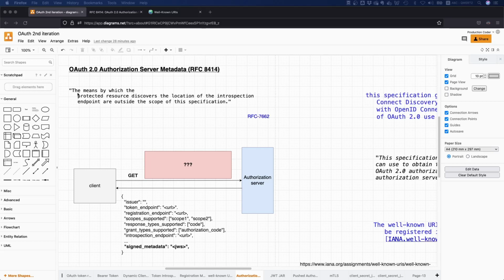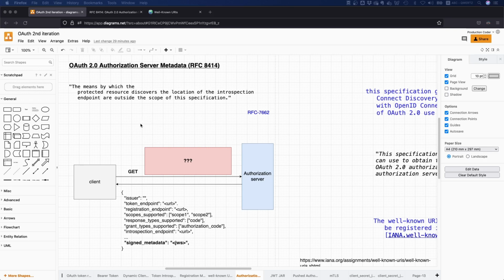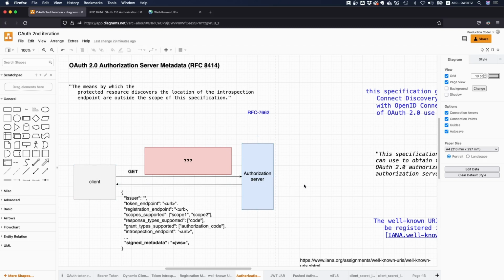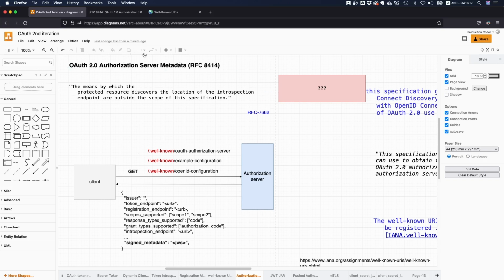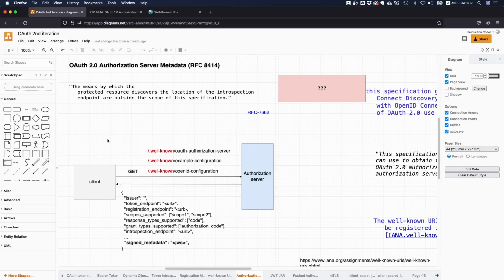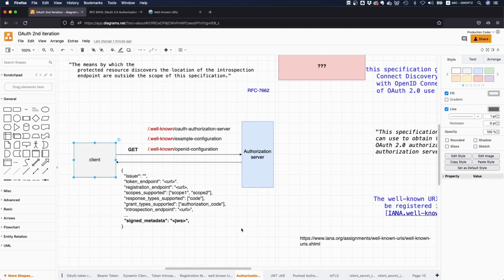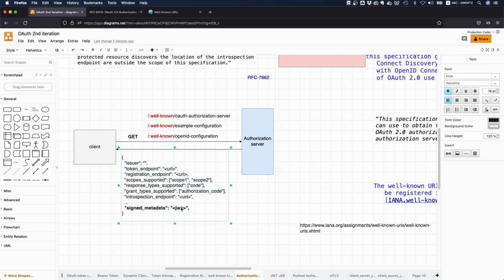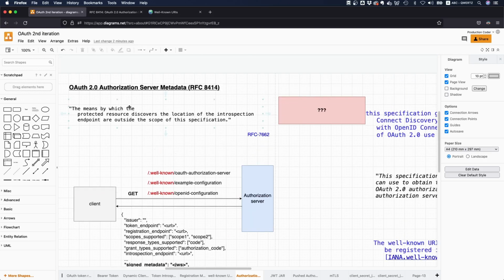OAuth Authorization Server Metadata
This extension allows OAuth and OpenID Connect authorization servers to expose their metadata at a well-known URL. The exposed metadata contains all relevant endpoints and configurations that the deployment of the authorization server supports (e.g. grant types, scopes and URLs for the token endpoint, dynamic client registration, token introspection, ...).

Instead of configuring all different authorization servers on clients with environment variables, the client can just reach out to 1 URL, fetch all the metadata and then run with this. This also makes running the client much easier because even if the OAuth server changes the location of an endpoint, the service only needs to re-pull the authorization server's configuration.